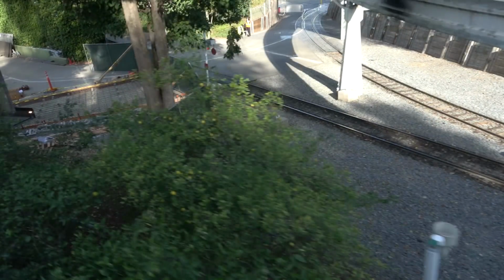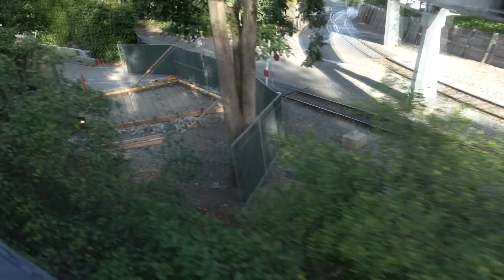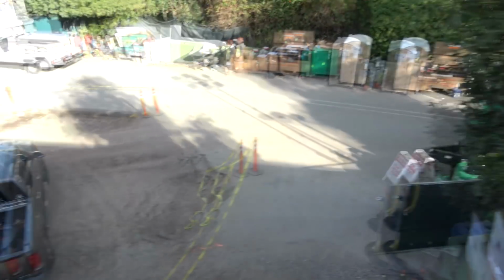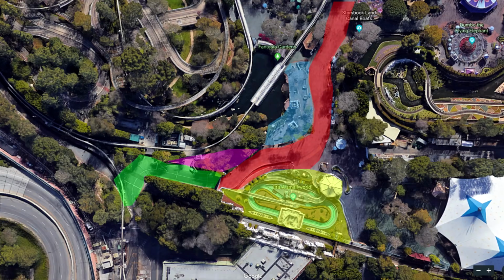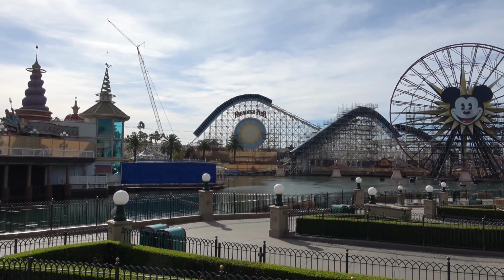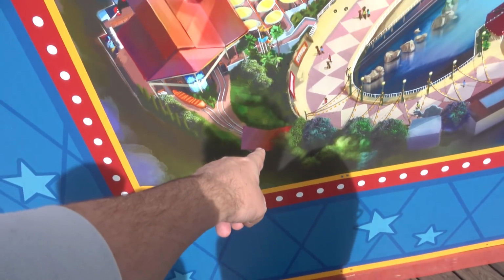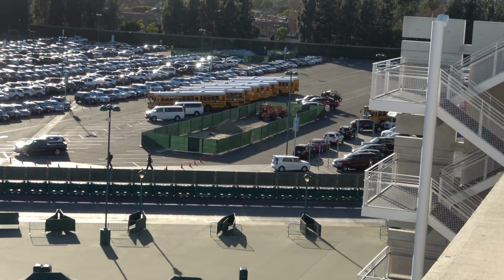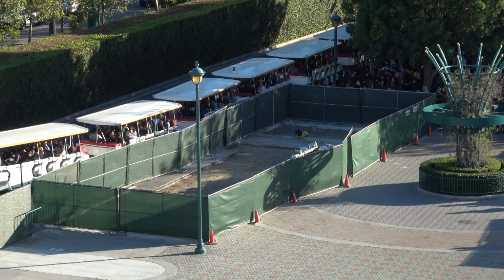Disneyland Construction update - Small World, Pixar Pier, Parking Structure | 01/27/18 pt 1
A detailed analysis of the new Disneyland construction projects underway at the resort.  Updates on Small World queue, Pixar Pier, and the new parking structure at Mickey and Friends.

What is the most underrated Disneyland attraction? Finding Nemo? Autopia?  | 01/27/18 pt 1 [4K]

Special thanks to our Producers:
Evan Layton
Cameron Wood